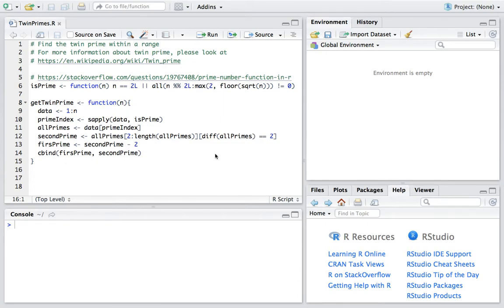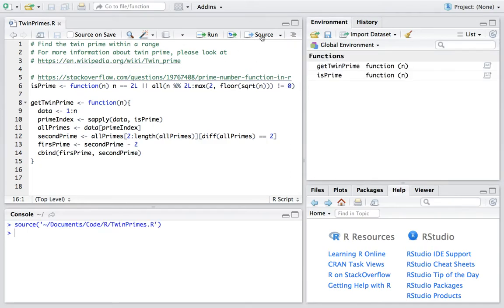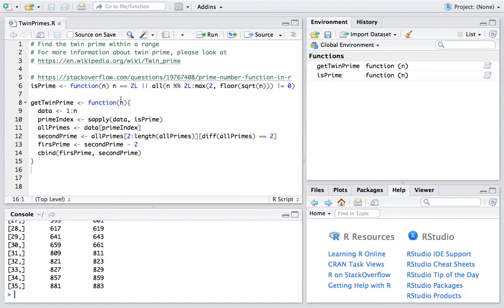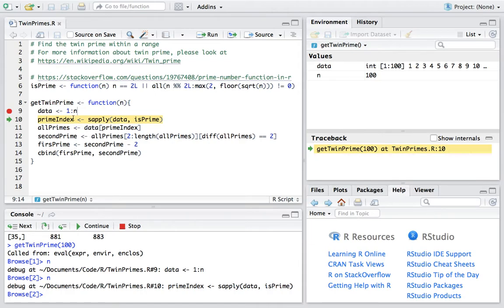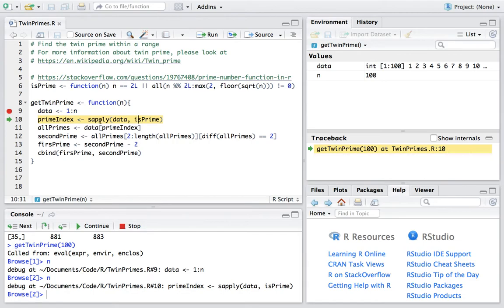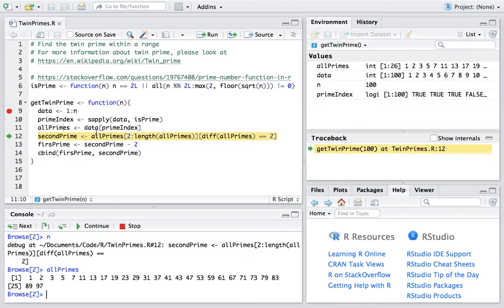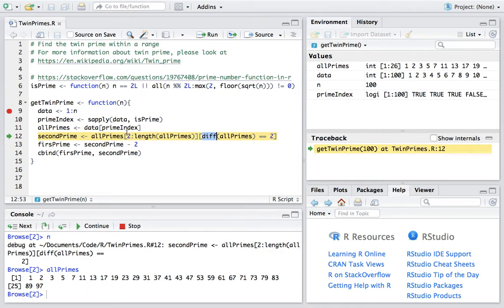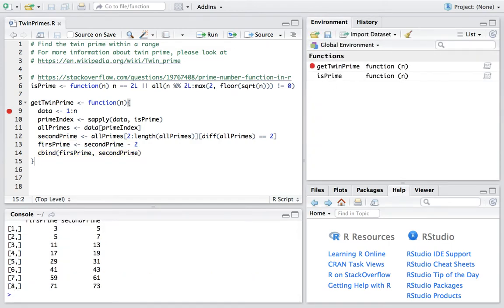Get Twin Prime using R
A script by R to get twin prime within a certain range.